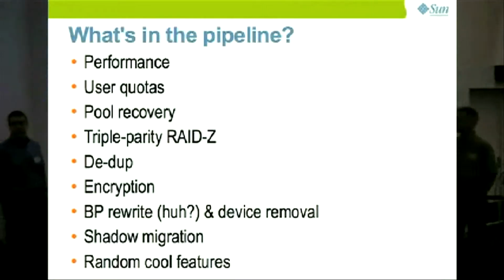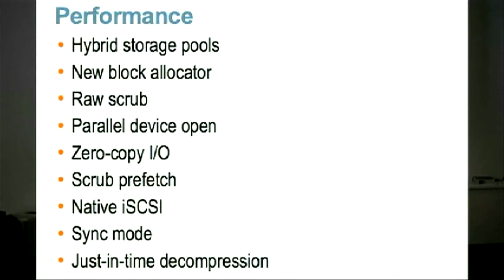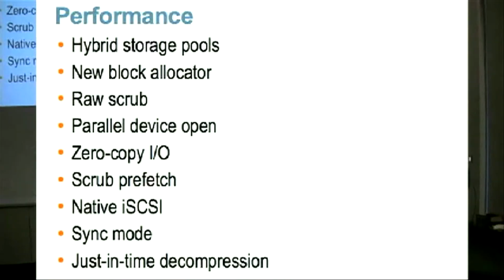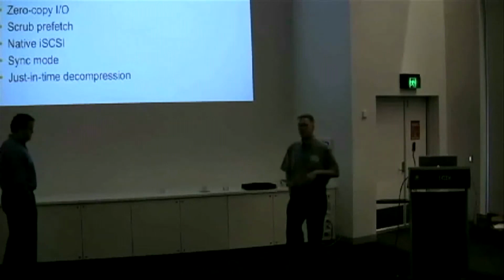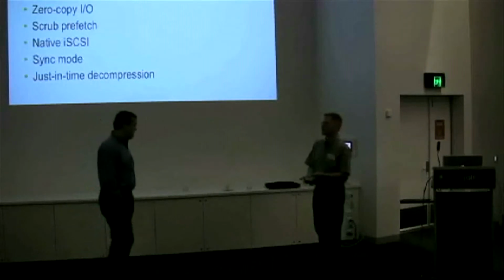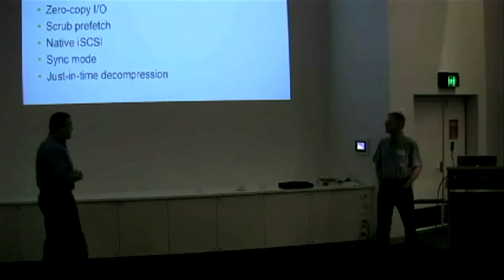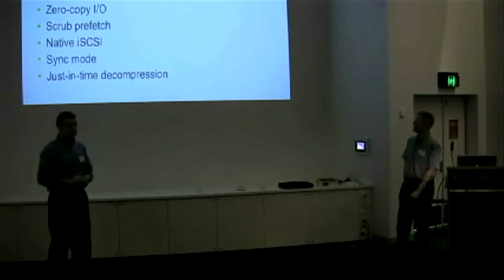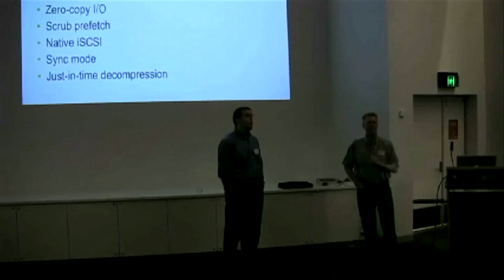ZFS- The Next Word Part 1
Jeff Bonwick and Bill Moore presented on what's coming next in ZFS, at the Kernel Conference Australia, July 2009.